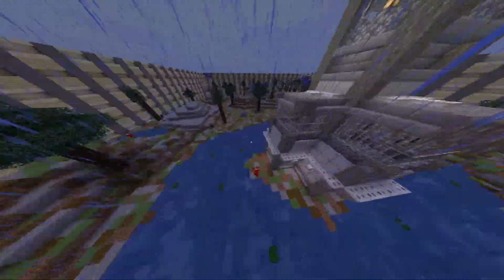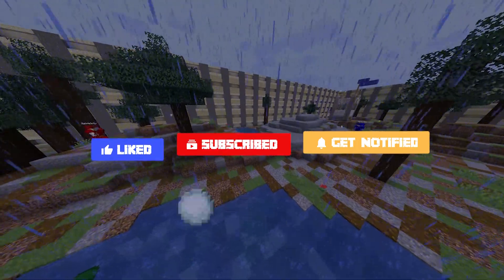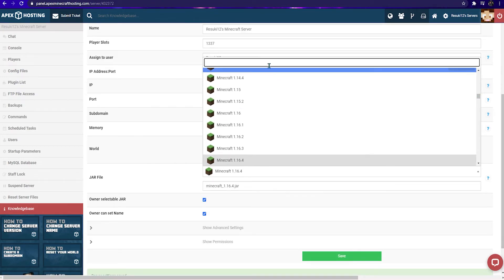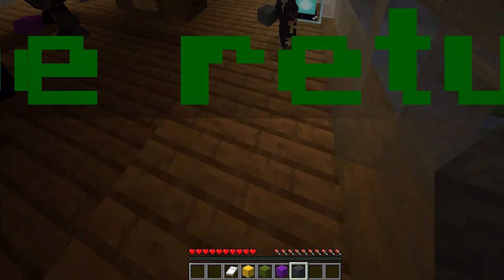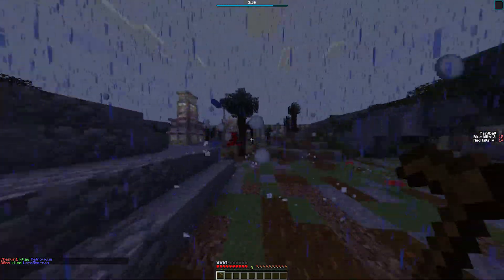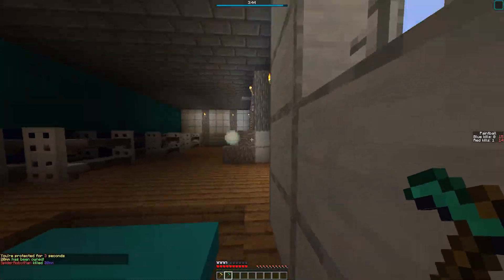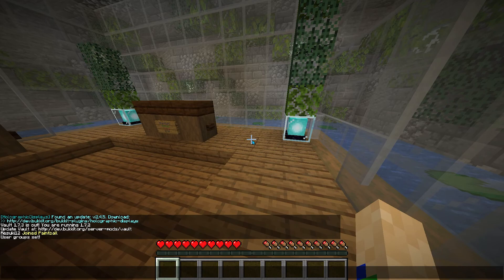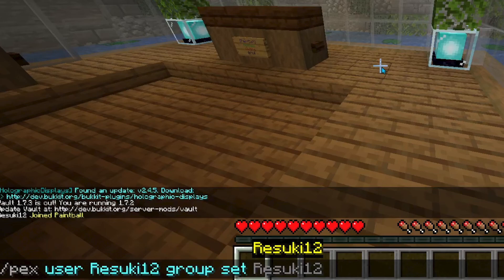Minecraft Paintball Plugin - How to Start a Minecraft Paintball Server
Learn How to Start a Minecraft Paintball Server with Apex Hosting
24/7 Uptime, DDoS Protection, Live Support, Easy to Use Panel

USEFUL LINKS

Minigames are a great way to enjoy Minecraft outside of the core Vanilla game mode. They’re the ideal way to jump into the game for some fast fun, similar to popular community servers like Mineplex and Hypixel. Paintball is a fantastic minigame based on the real-life game, and it offers fast-paced gameplay and short game sessions. It features a range of maps for you and your team to battle against the enemy. Setting up a Paintball server in Minecraft is Easy with Apex Hosting, and in this video we’ll walk you through it.

TIMESTAMPS

0:00 Start
0:10 Paintball
0:53 Panel Installation
1:22 In-game Features
2:55 Permissions
3:50 Conclusion